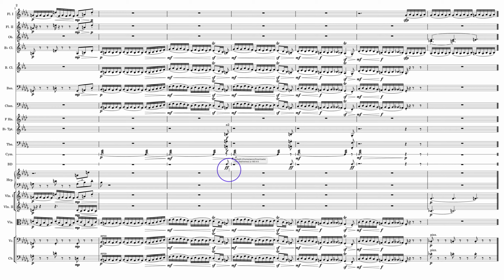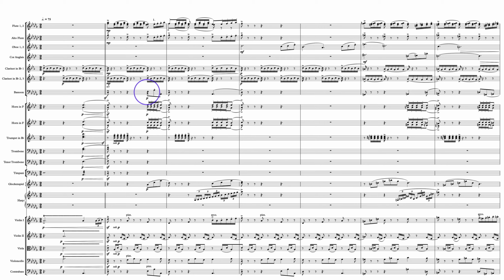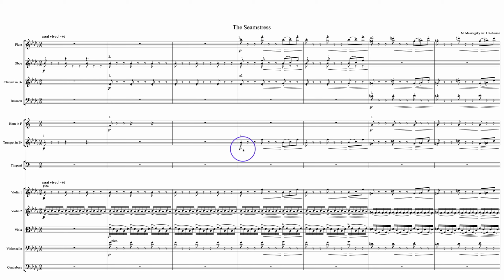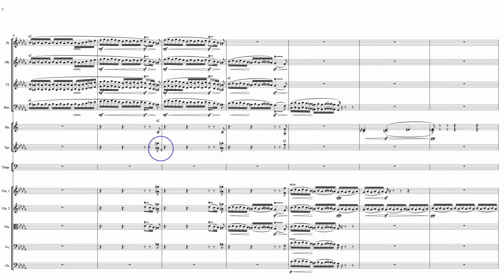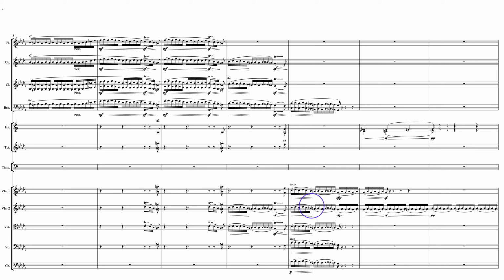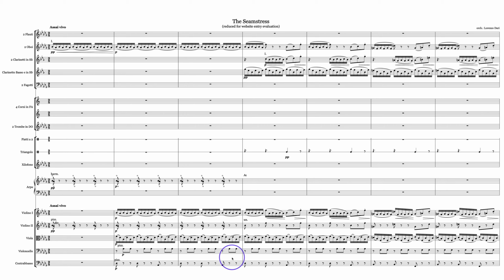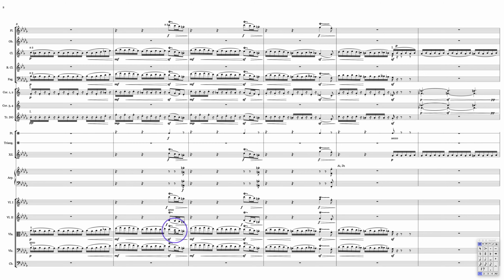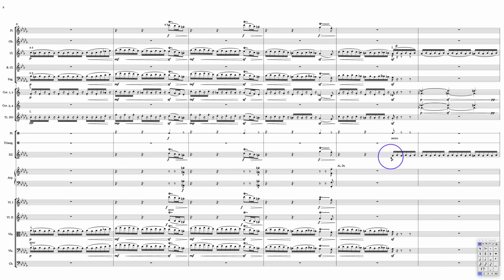Mussorgsky Challenge Website Evaluations F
Scores by Website Subscribers Aaron Cottle, Robert Mrozek, Sebastian Zaczek, Brendan Tsui, Jack Robinson, and Lorenzo Dari as part of the 2019 Orchestration Challenge.